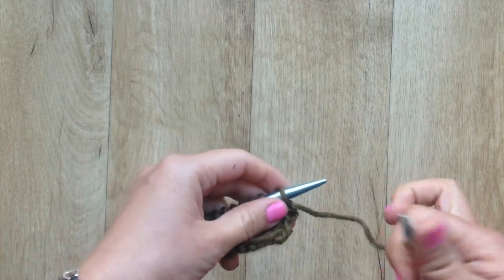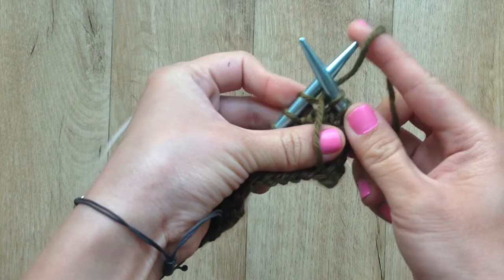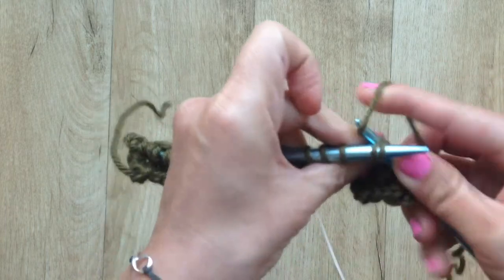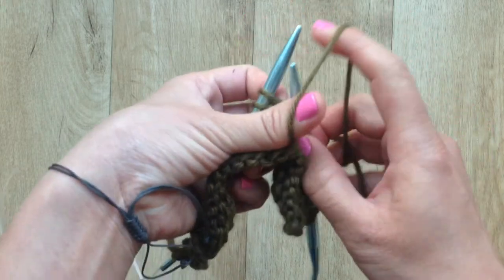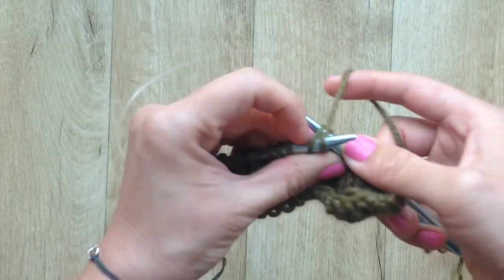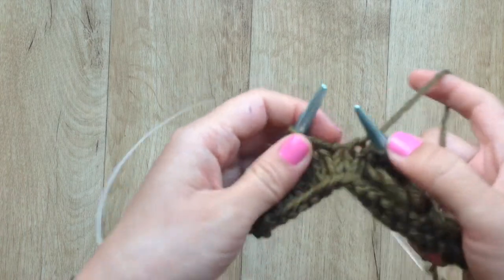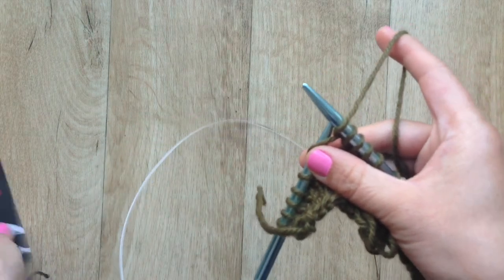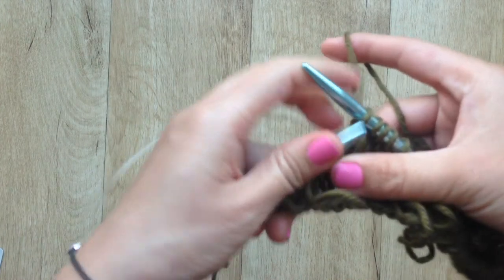Knitting the Loop (Loopy) Stitch: Knitting Tutorial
Demonstrating the “Loop” or “Loopy” knitting stitch.
The Loop stitch can create a heavily textured fabric if worked closely together or an interesting textural accent if used sparingly.
Timestamps:
Basic Loop stitch: 0:15
Variabions: 2:20

Instructions Basic Loop:
*Work to the point where a Loop stitch will be worked
*Knit into the stitch, but do not drop the stitch off the left needle
*Bring working yarn to front of work between the needles
*Wrap the working yarn (clockwise) around the left thumb
*Bring working yarn to back of work between the needles
*Knit into the stitch again – drop worked stitch off left needle.
*Return two stitches (on either side of the loop) to the left needle
*Knit those two stitches together through the back loop.